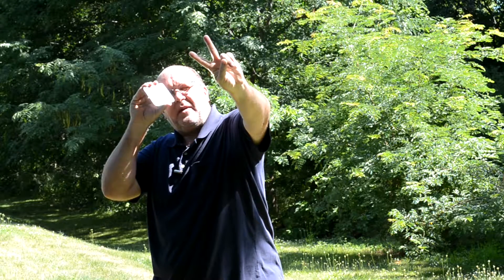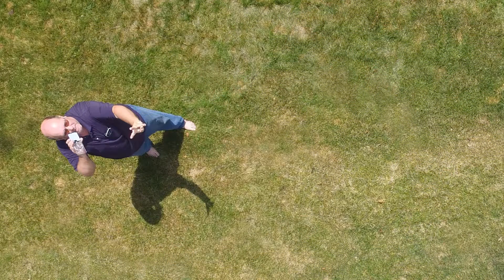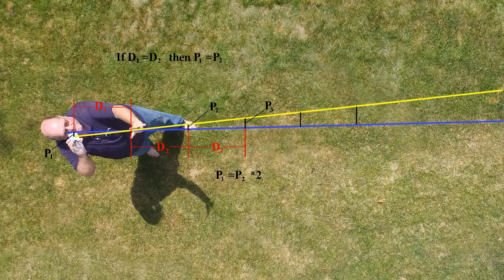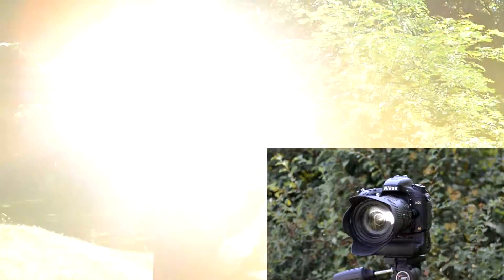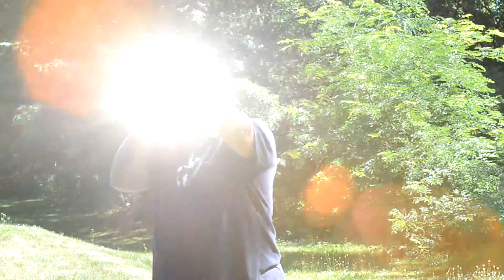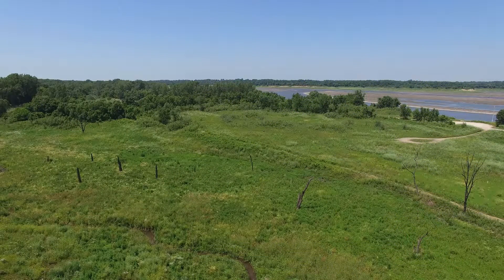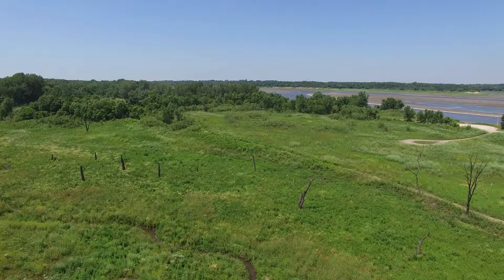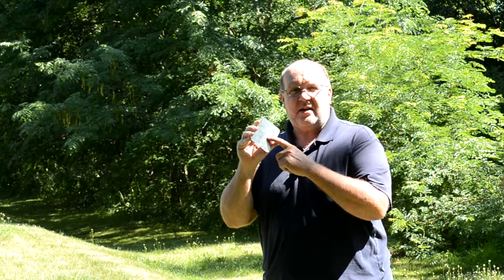Using a Signal Mirror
Although there are commercially-available signal mirrors available, being able to use any flat, highly-reflective surface to signal rescue personnel (either on the ground or in an aircraft) is a vital and essential skill.

While many YouTube videos make this method appear easy, what many of them fail to demonstrate is parallax.  In this video, I will explain what parallax is, why it's important to understand, and how to compensate for it.

To watch the video (referred to here) about impromptu reflective surfaces one might be able to press into service:

Be safe out there, and I'll see you out on the trail!